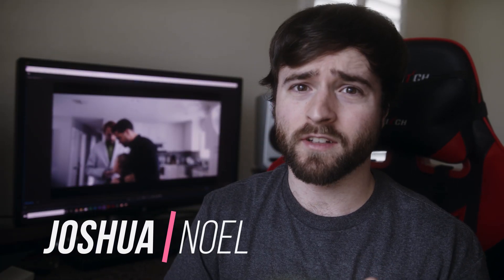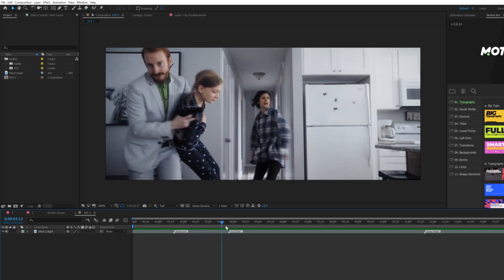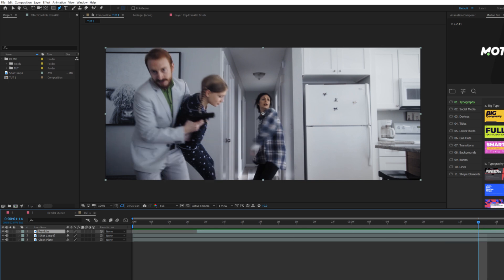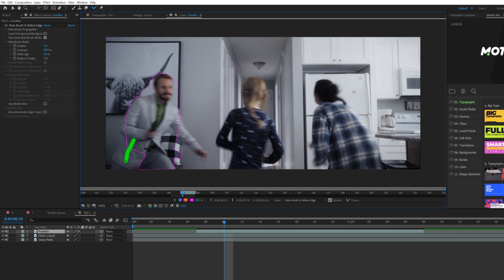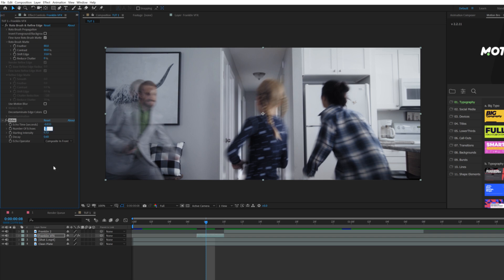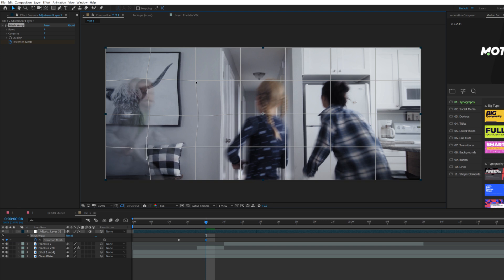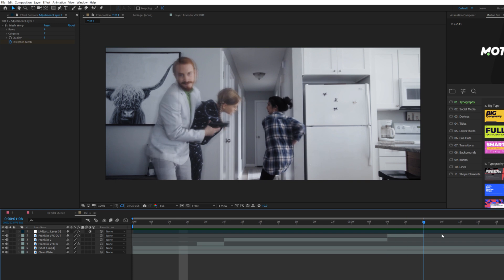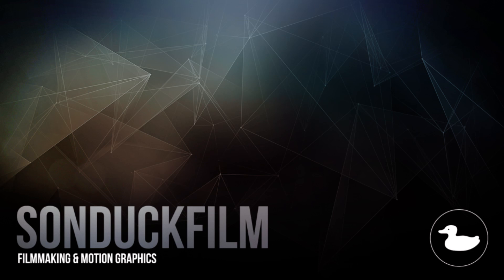Advanced Teleporting VFX in After Effects | Tutorial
Envato Elements - In this After Effects tutorial we check out how to create teleporting VFX. This tutorial is advanced because we talk about how to teleport actors that interact with each other. So this is a very practical VFX tutorial that will more than likely fit what you are doing.

► Check out the largest and my favorite content templates website called Envato Elements

► Here a few of my most recommended After Effects templates from VideoHive